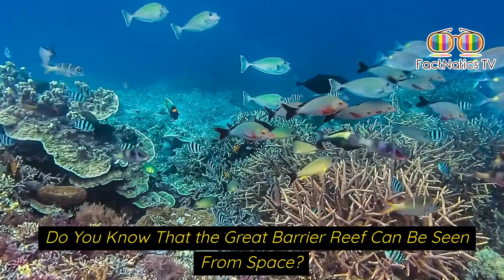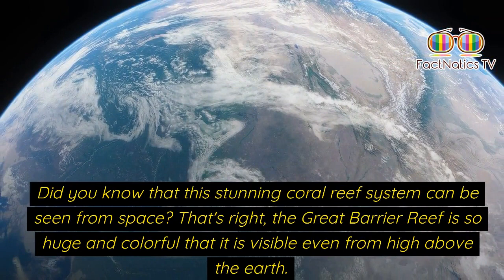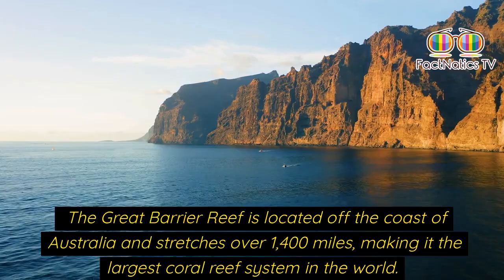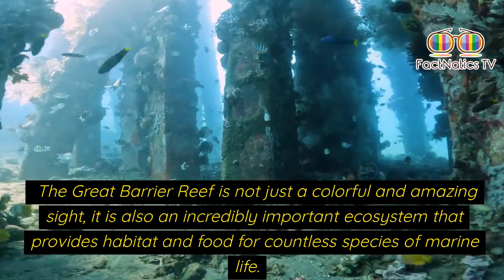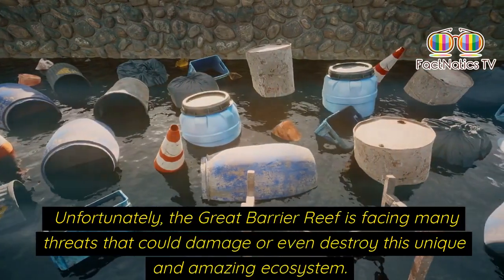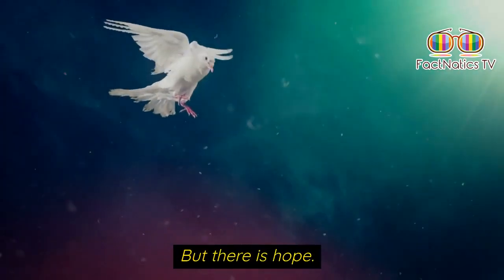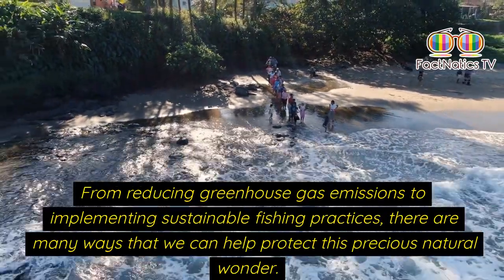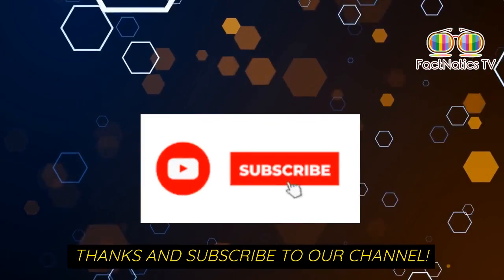Do You Know That The Great Barrier Reef Can Be Seen From Space?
The Great Barrier Reef, located off the coast of Australia, is a natural wonder that can be seen from space. Spanning over 1,400 miles and composed of over 2,900 individual reefs and 900 islands, it is the largest coral reef system in the world.

From space, the bright blues, greens, and yellows of the coral and surrounding waters stand out against the deep blue of the ocean. It is a testament to the incredible diversity and beauty of our planet and a reminder of the important role that coral reefs play in supporting marine life.

Despite its awe-inspiring appearance from space, the Great Barrier Reef is facing numerous challenges, including rising sea temperatures, ocean acidification, and damage from human activities such as fishing and coastal development. It is up to us to work towards protecting and preserving this magnificent natural wonder for future generations to enjoy and appreciate.